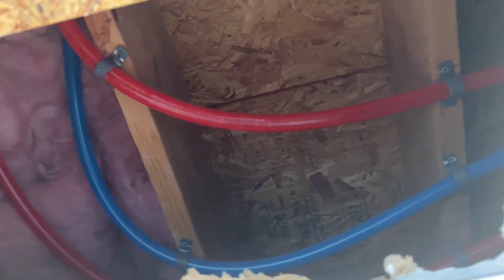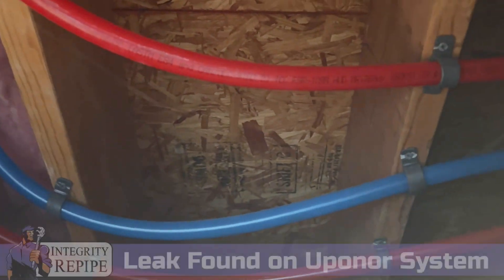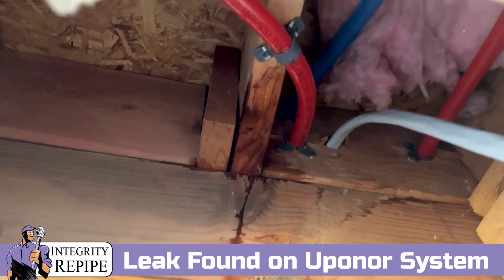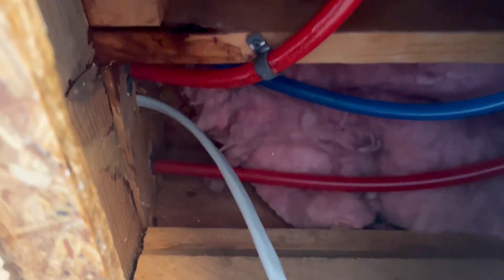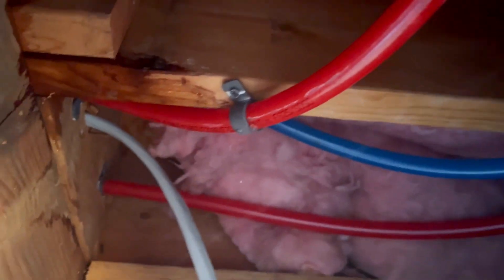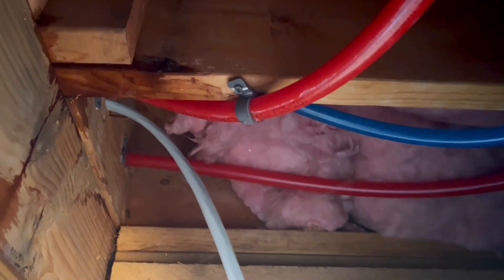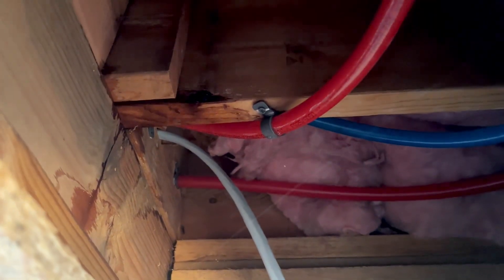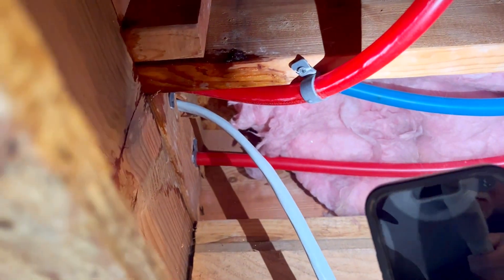Oceanside California Uponor Pex A Pipe leak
Uponor Pex a failed at 9 pm causing Pex Contractor to respond and repair Pex A Uponor in the middle of the night. Pex A contractor now regrets using Pex A Uponor